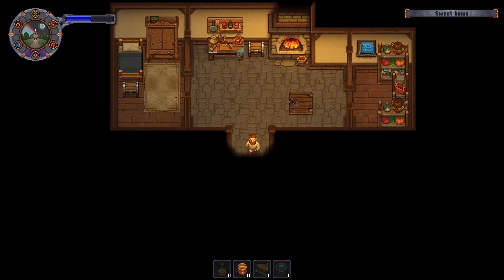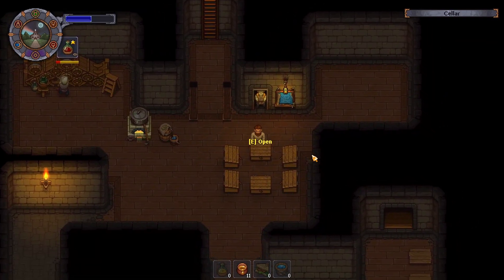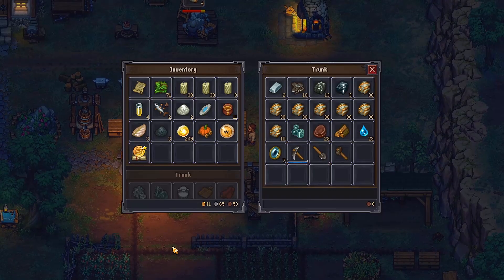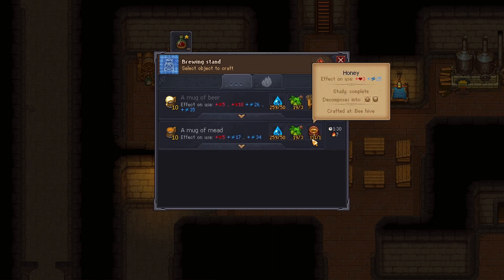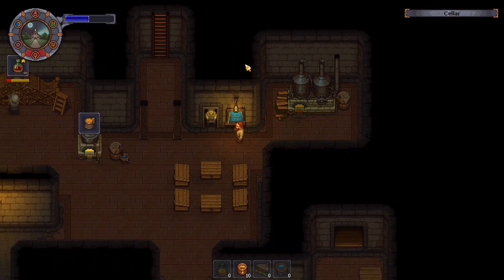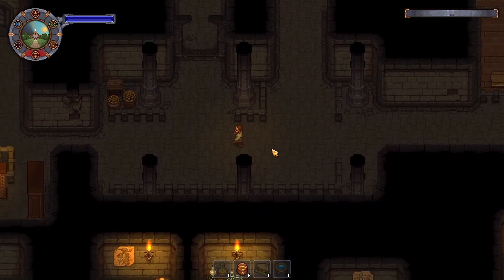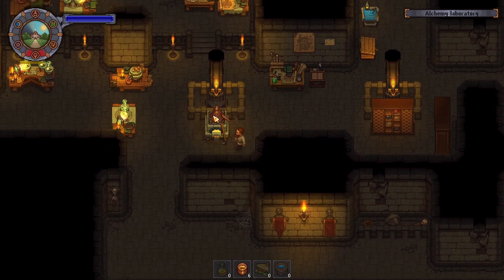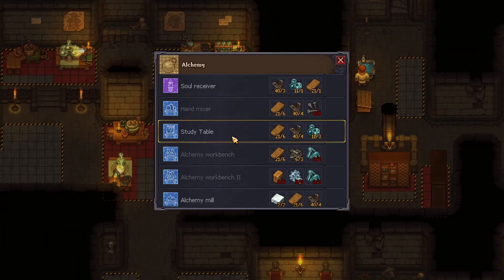More Zombie Workshops in Graveyard Keeper! Gameplay 109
This will make things SO much easier to learn and track!
Unfortunately, we need to sell today's crates to get the merchant to progress, so it's time to trial a graveyard fest at the talking skull!

Support me for as little as $1 and get sneak peeks and more